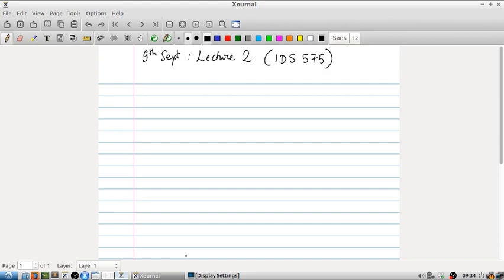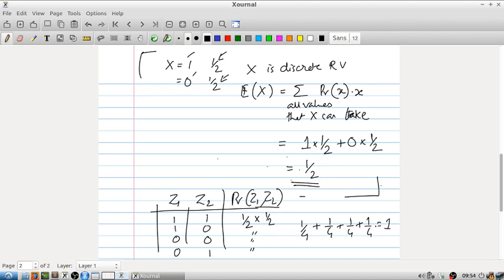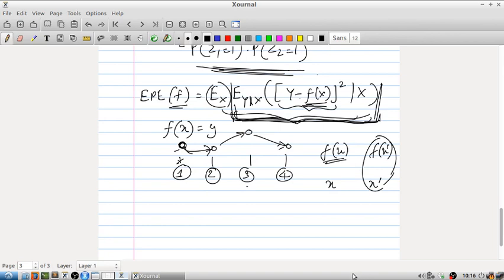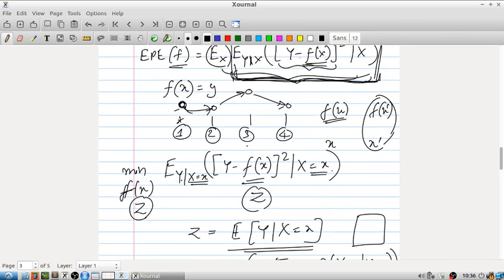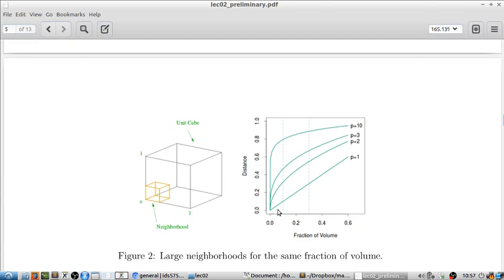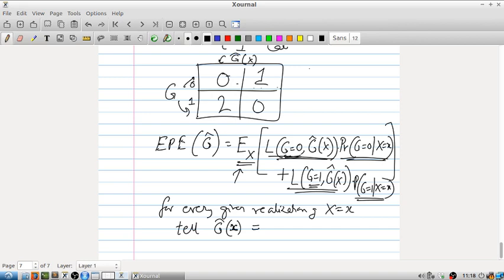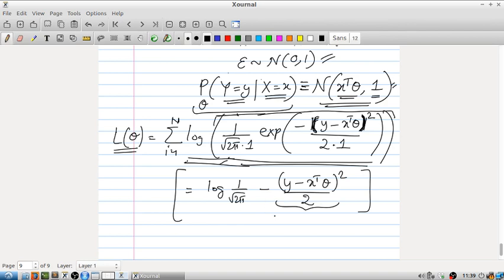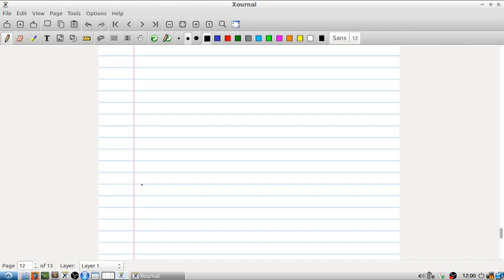Statistical Models Lec 02 Statistical Decision Theory Fall 2017